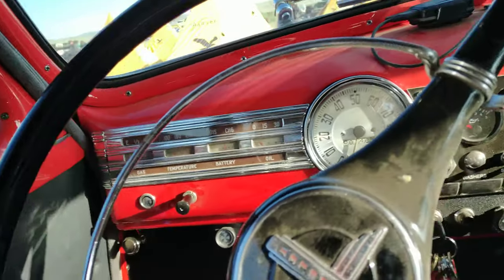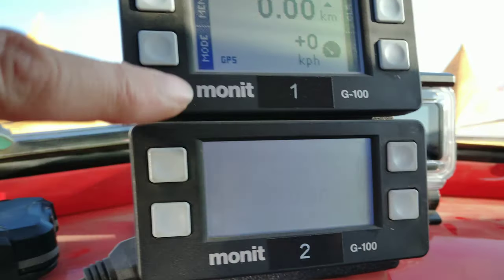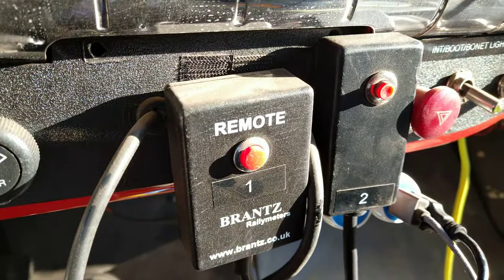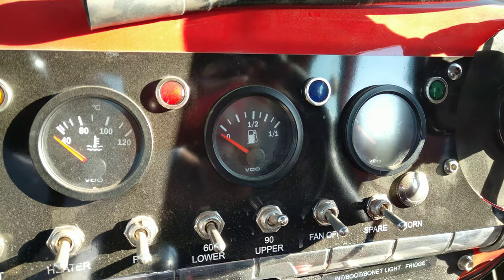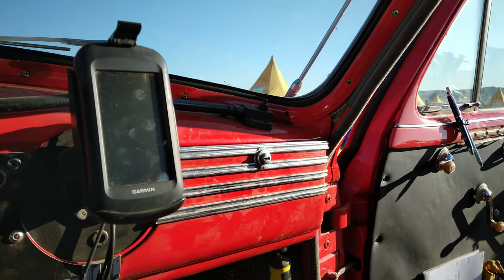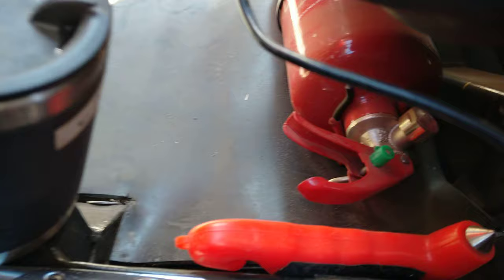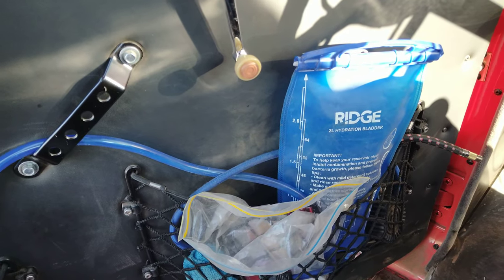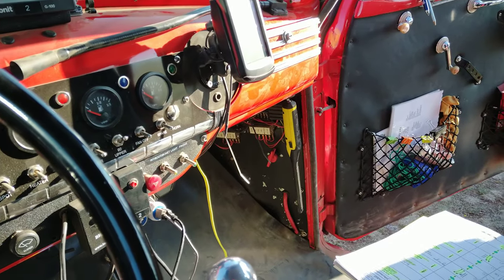Car set up 1